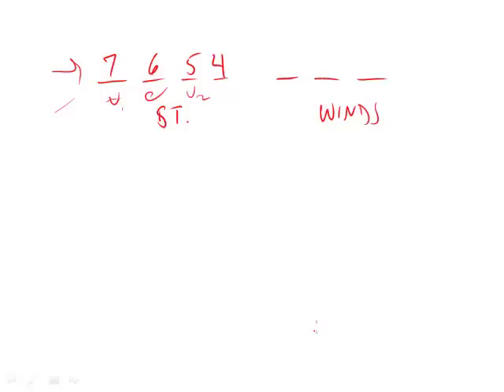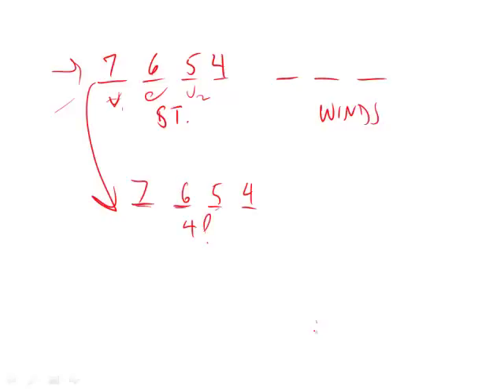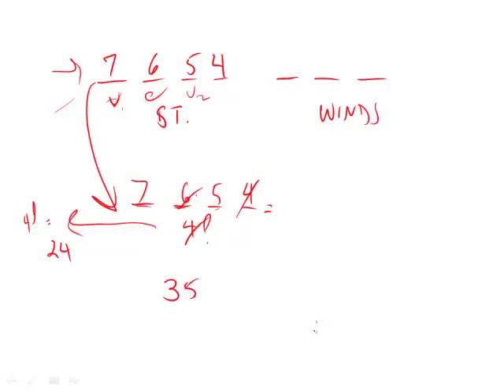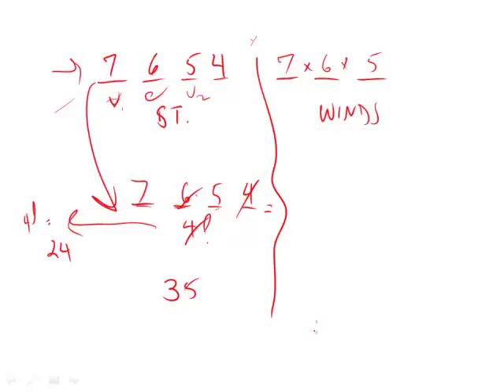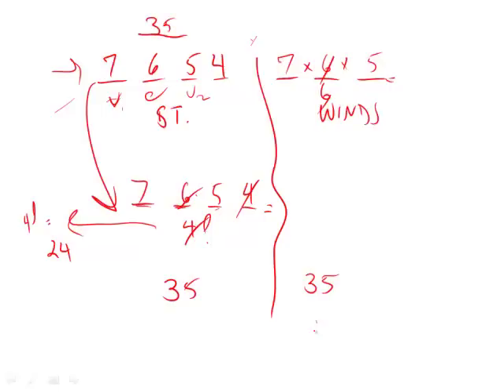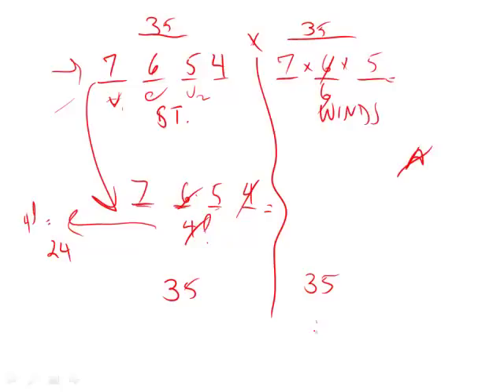GRE Math: Permutations and Combinations Practice Problem (Septet)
An explanation to this question:

A septet, a group composed of seven players, is made up of four strings and three woodwind instruments. If seven students try out for strings and seven different students try out for woodwinds, how many unique septets can result?

(A) 35

(B) 70

(D) 420

(E) 1225